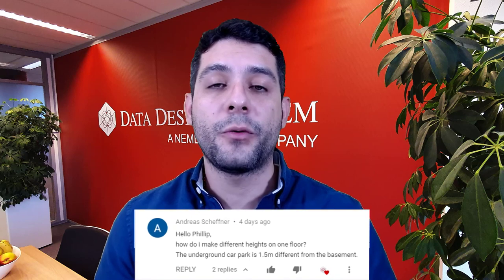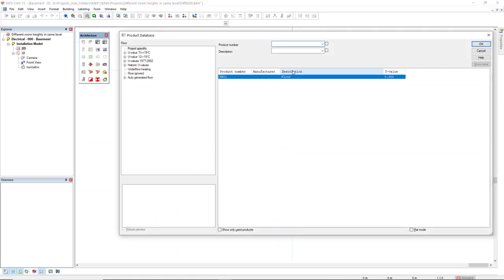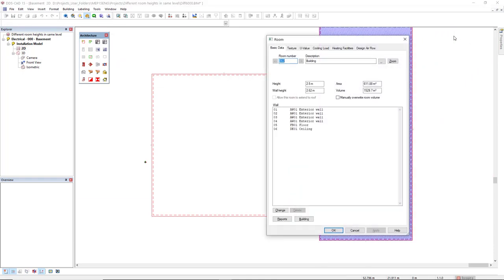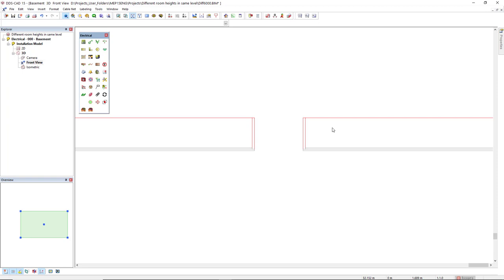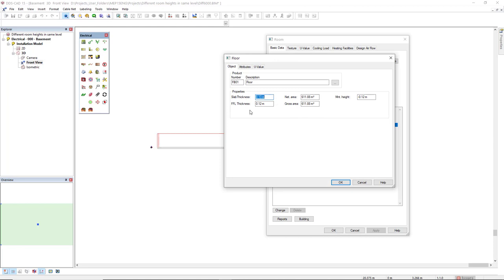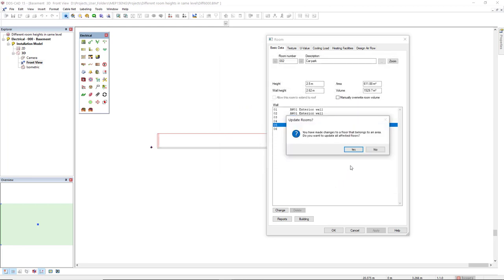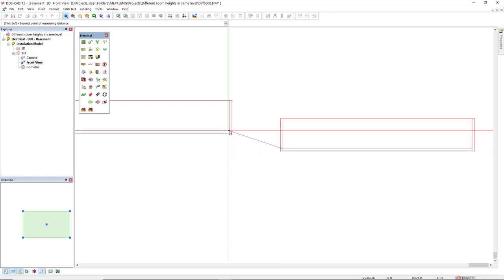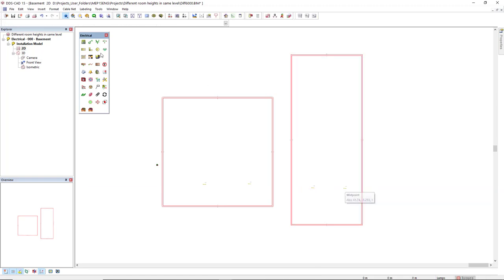DDScad | 📢 How do I set different floor heights in the same level? 🤔🧐🤯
We received a comment asking how to set different floor heights in the same level, so in this video Filipe demonstrate in a simple sample how you can easily do it.